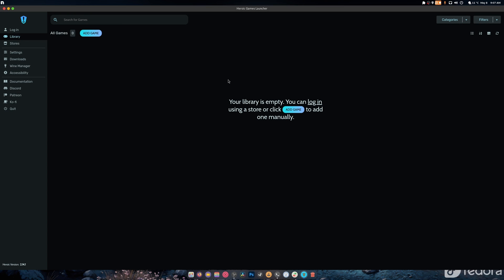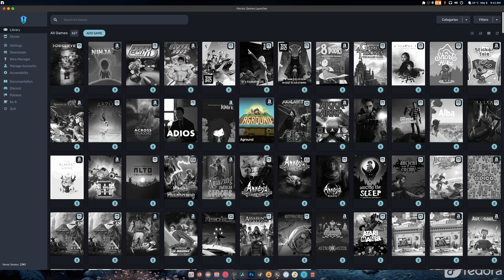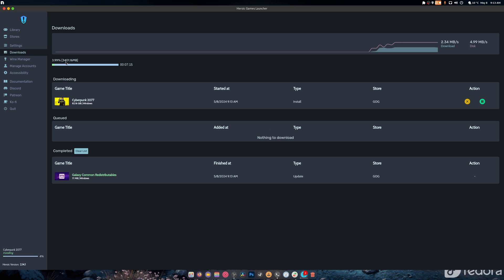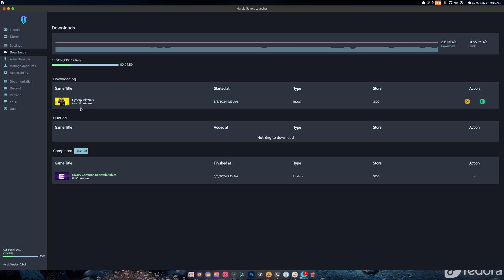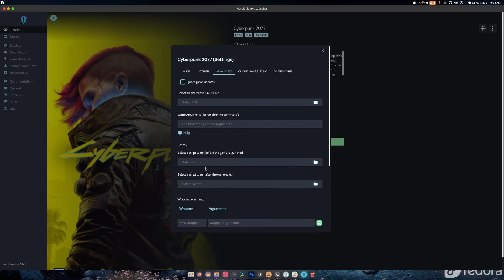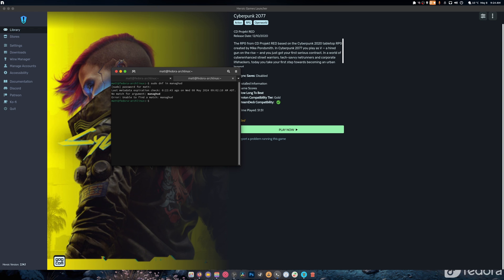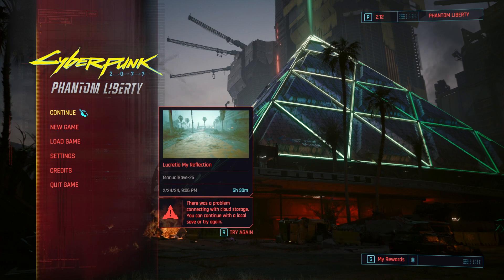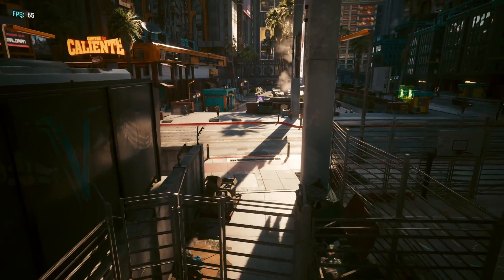A Beginner’s Guide to the Heroic Game Launcher | Epic Game | GOG | Prime Gaming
SPECS Below For Emulation:
• OS: Microsoft Windows 11 PRO (x64)
• CPU: Ryzen 7 5900X (4.9GHz)
• Memory: 49 GiB DDR4 3600mhz
• Storage: 22TB
• GPU: RTX 4070